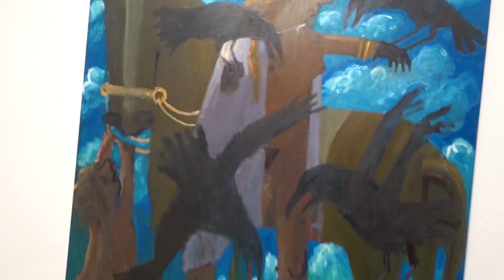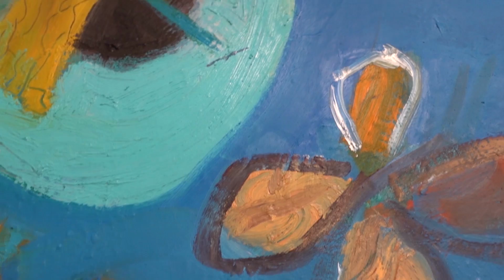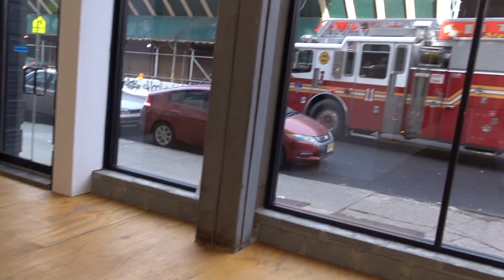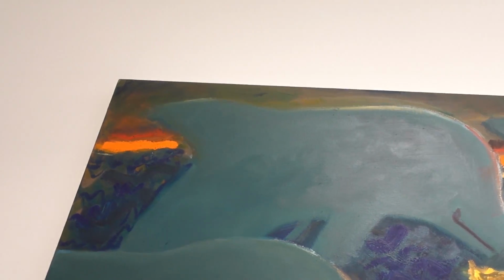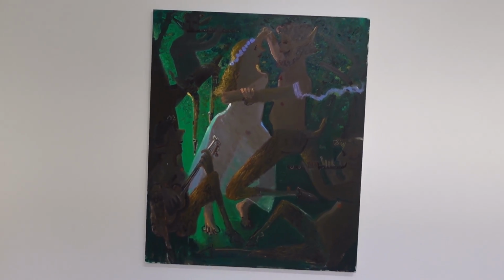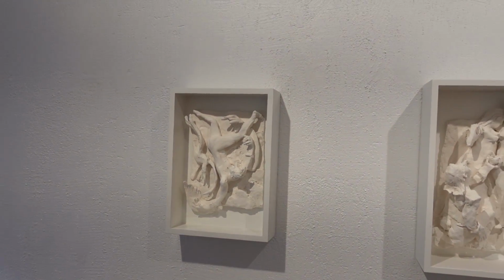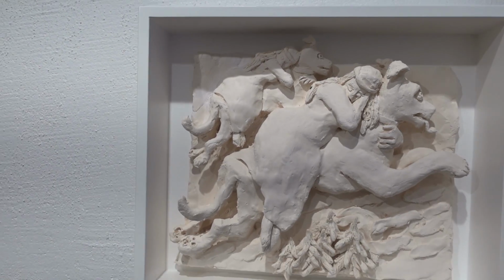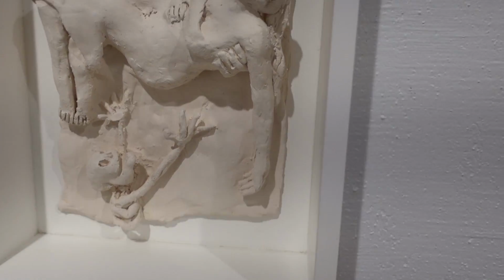Kyle Staver Tout Court at HALF GALLERY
James Kalm is out tracking artistic happenings in “Alphabet City” and stops into Half Gallery to view “Tout Court” the latest presentation of works by Kyle Staver.  Your correspondent has been keeping fans informed of developments in the work of Staver for several years now, and it has been interesting to observe the increased recognition and reception she’s receiving.
A world of goddesses and heroines surrounded by anthropomorphized wildlife, elegant color, in dramatically light scenes make up a group of paintings at the main gallery. Up the block we slip in to look over a series of relief “objects,” (intimate fired clay tableaus) that act as studies and variations of the larger paintings. All the artist’s work bares the unique mark of her hand and an urgent directness to representation. A musical introduction is provided by Marley. This program was recorded April 9, 2022